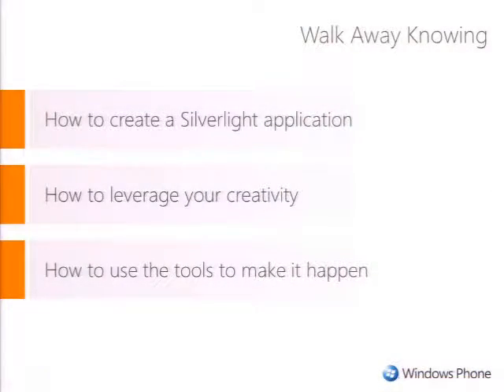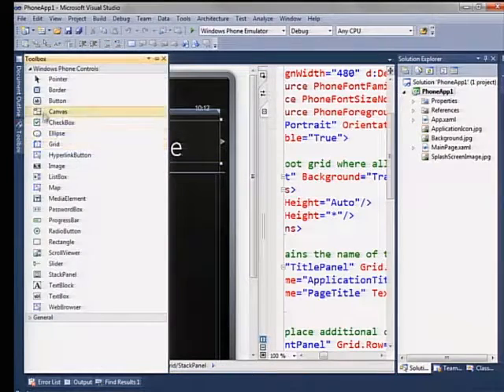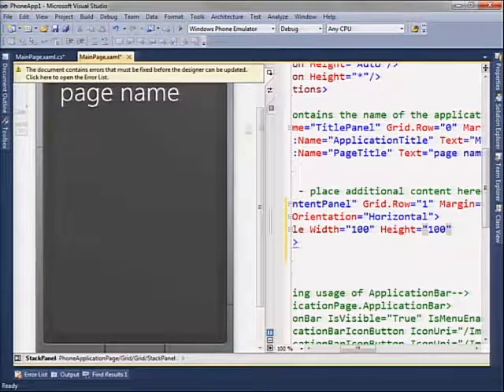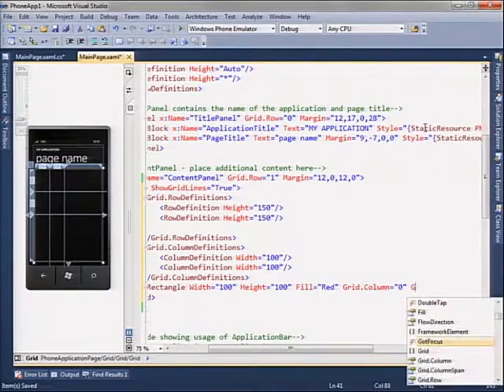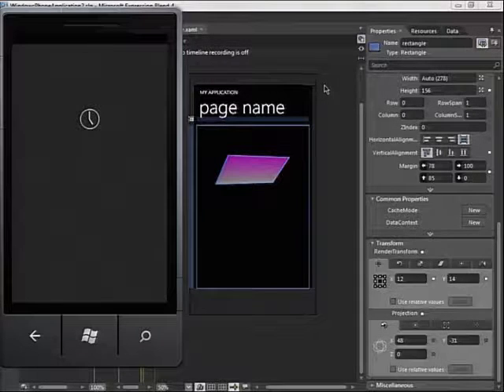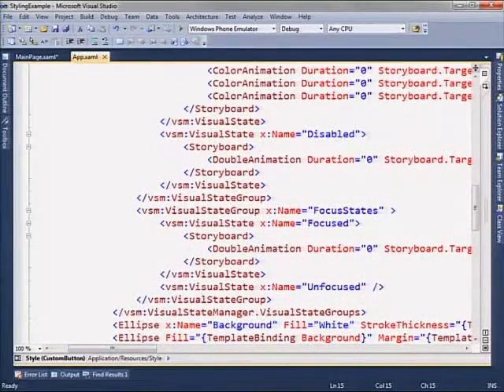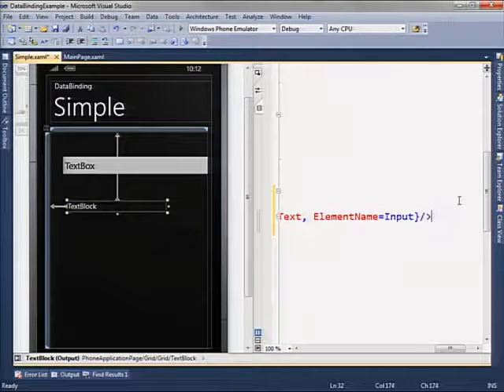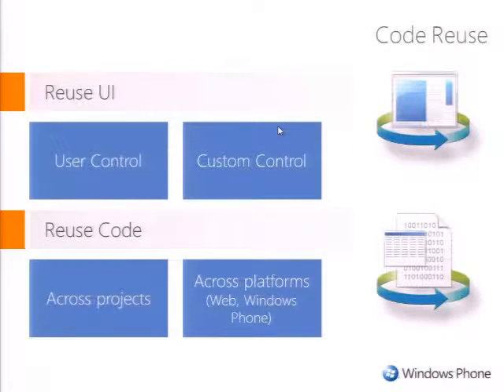Introduction to Windows Phone Silverlight Programming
This talk is part of a lecture series associated with the Hawaii Intern XAPFest app building contest. While it is targeted to Interns interested in entering the contest, anyone wanting to learn about Windows Phone Silverlight programming is welcome to attend. Subsequent lectures in this series will cover topics such as XNA, Mango, Hawaii and Azure development. for more details.    In this talk, we will cover Silverlight and its capabilities and will discuss how it fits into the Windows Phone development architecture.  We will cover XAML, controls, events, animations, and data binding.  There will be demos throughout.  Attendees are encouraged to BYOL (bring your own laptop) with the latest Windows Phone Developer Tools installed so they can follow along.